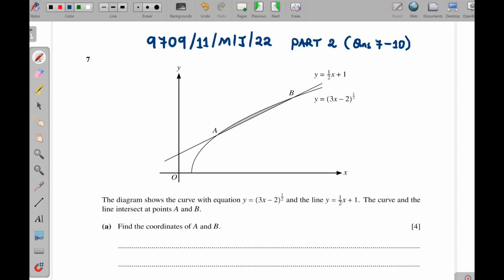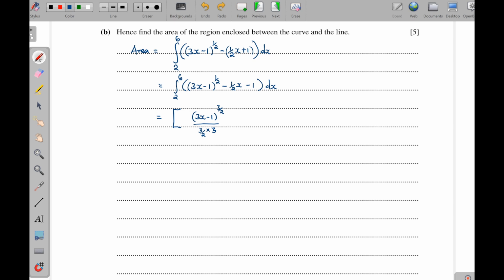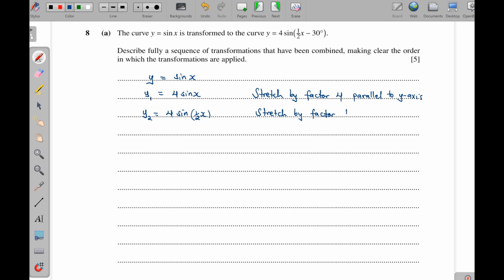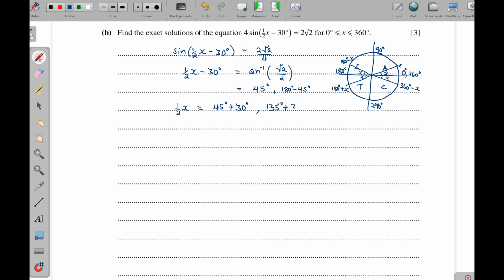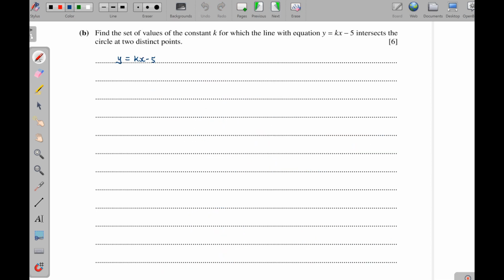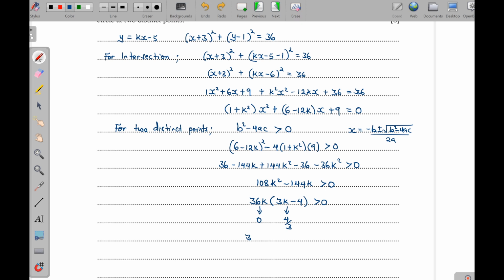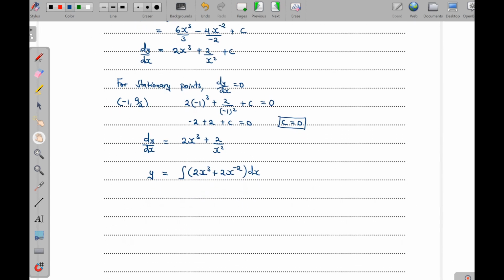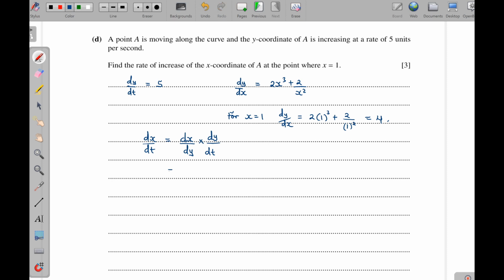9709/11/M/J/22 -- AS LEVEL PURE MATHEMATICS 1 PAPER 11 MAY/JUNE 2022 PART 2 (QNS 7 - 10)